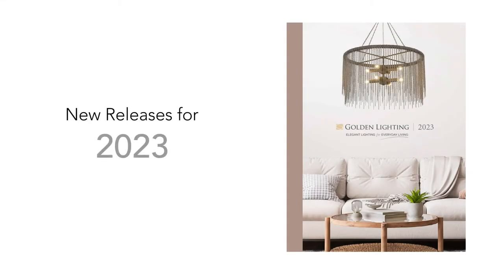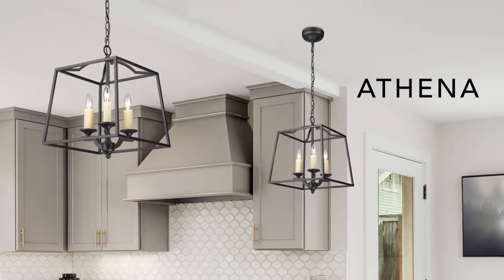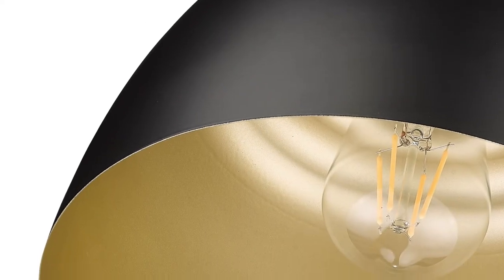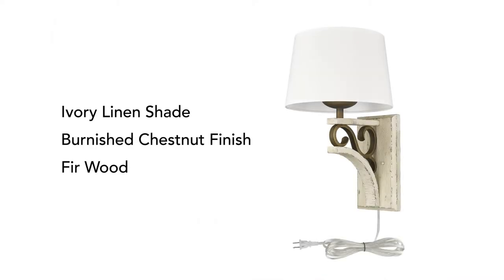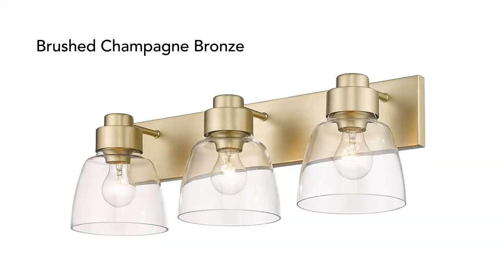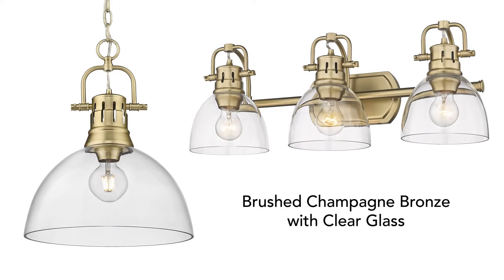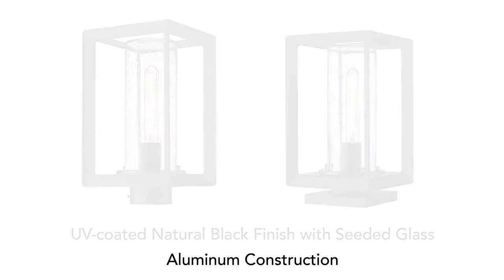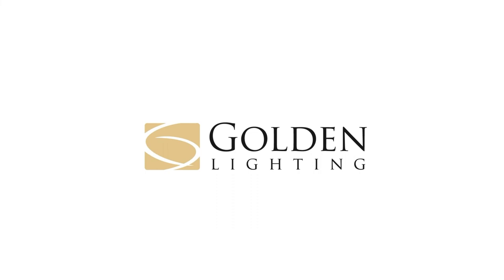2023 New Products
We have new designs in a broad range of styles. Use this combination of classics and current trends to give your home a refresh.

We are proud to unveil our latest launch of beautiful lights. Our Winter release features a variety of looks and styles.

Add to your home’s decorative flair with the Cleo chandelier. Chains are wrapped around the frame to create a 2 tier drum shade.

Tessa’s mirrored backplate bounces light around the room. Rotate the mirror, so the straight edge is on the left or right.

An instant classic, Payton is available with multiple silhouettes and finishes. Our 3-light pendant and flush mount fixtures are now available in Brushed Champagne Bronze and Rubbed Bronze.

Kennedy is a sleek, modern swing arm. Pivot the oversized arm left and right. Choose between two installation options: Plug-in or Hardwire.

Athena combines classic features and modern lines. A new semi-flush is available in Natural Black and Grecian Gold. Now, our 3-light pendant is available in Natural Black.

Get an industrial-inspired look with Orwell. This extensive series has grown with a 6-light chandelier. New combinations are also available,
like this vanity in Pewter with Dusky Blue shades... and there are new glass options for Matte Black and Brushed Champagne Bronze.

Kieran is a collection of LED flush mounts. Smaller 18-inch fixtures in Matte Black and White Gold are now available.

Create a sophisticated farmhouse with our Holmes collection... now available in Matte Black and Matte White, both with painted gold interiors.

Delphine is a classic pendant with a Vintage Gold finish. The hand-painted finish is multi-layered with a weathered appearance.

The rustic look of the Kinsley collection has a vintage appeal. Offered in multiple silhouettes... each with a variety of antique shade options. The articulating sconce can be hardwired or plugged in.

Clemence is a collection of vintage-inspired fixtures.
Mount the sconces on a wall... or ceiling. Use the thumbscrews to reposition the shades.

Solay is grand in scale and warm in appearance.
The solid wood construction is topped off with an ivory linen shade. The fixture is damp-rated and may be plugged-in or hardwired.

The perfect addition to the contemporary home, Grove is simple and modern. Individual shade panels shield the 3 bulbs. The shade is woven of natural wicker.

Erma is a casually elegant design in Black Wicker. The sconce may be plugged in or hardwired and mounted up or down. There are two new ceiling options; a 5-light flush mount and a 3-light semi-flush.

Understated elegance, the Everly collection... features a handwoven shade in Modern Black Rattan. Inside, a white fabric shade diffuses the lamps.

Remy’s versatile look complements a wide range of styles... like this new 3-light bath vanity in Brushed Champagne Bronze.

Wow your guests with the gentle curves of Annette.
The sophisticated 3-light pendant is uniquely shaped and elegantly constructed. The hand-blown glass creates a fashionable look.

Adeline is ideal for eclectic spaces. The diamond-cut pattern refracts light and adds visual interest. The pendant is now available in Modern Brushed Gold.

Named for the Winged Goddess of Truth, Aleta is a whimsical birdcage chandelier. Delicate chains are accented by embossed feathers.
Dress the fixture up with glamorous décor, or style it down with more casual furnishings.

A new spin on an old favorite, Duncan has a fresh look. Select fixtures are now available with clear glass and a Brushed Champagne Bronze finish.

Audra’s traditional form has a vintage look.
The thick glass elements are durable and
eye-catching. Choose between select fixture types in black... or gold.

Marguerite is a small, airy fixture...
with feminine details and a grand design. Chippy wood beads complement the hand-painted finish.

Pretty and feminine, Kamila is elegant...
with gold chains that dangle from sweeping arms. Finished in a soft White Gold, this 6-light semi-flush was designed for rooms
with lower ceilings.

The expansive Smyth collection has grown with more outdoor options. These aluminum fixtures can be installed on a post or pier.
Choose between two glass options: Seeded or Opal.

Our Tribeca collection has also expanded to include post and pier options. The aluminum fixtures are offered with clear glass and a
UV-coated Natural Black finish.

Enhance your home’s exterior with the elegance
of Demi. Ambient light shines through the
peek-a-boo glass.

Ezra’s clean lines are highly adaptable.
The seeded glass enclosure protects against nature.

We’ve taken Ariella outside. Suspended by gravity, Ariella’s hammered glass demands attention.

Seabrooke is perfect for porches and patios.
Inside, a glass diffuser protects the lamp.
The durable synthetic wicker is now available
in trendy black.

For your next design project, we’re confident that you will find something that inspires at goldenlighting.com.